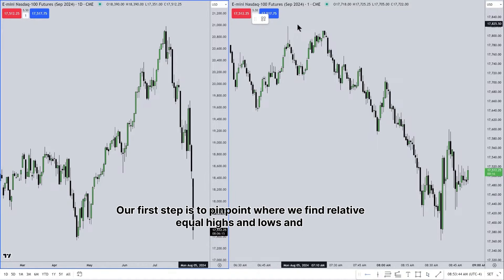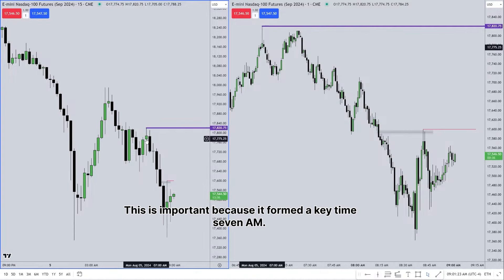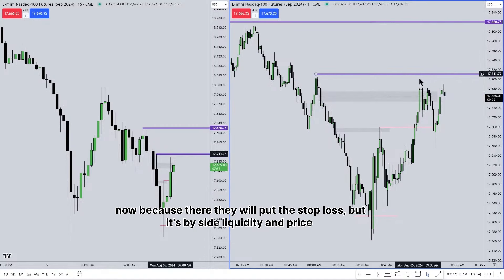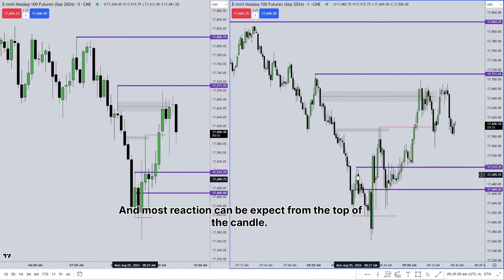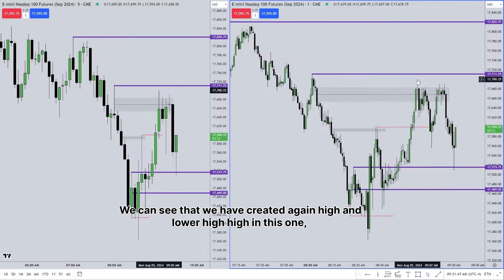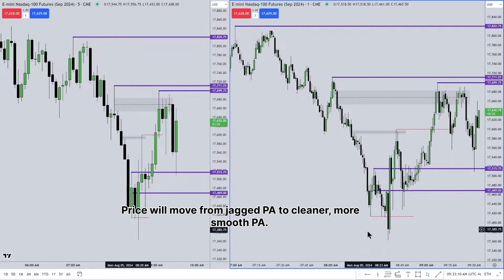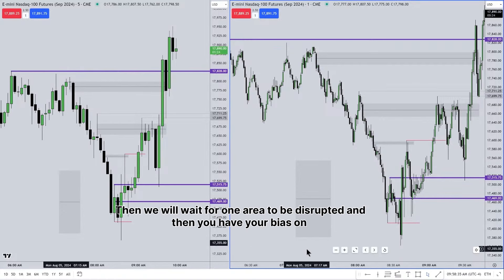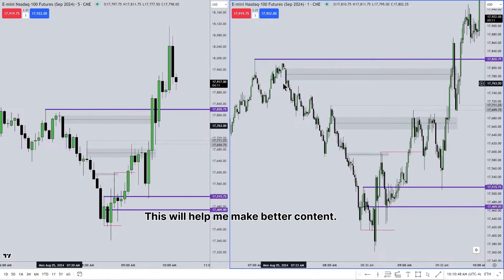Lecture 1 Summary - ICT 2024 Mentorship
Do you want to trade for Hedge Fund ?
providing access to more than $140 million in assets under management.
Sign Up For Monthly Subscription

Most reliable prop firm in this space
The5ers have a long history of serving traders since 2016.
Known for its smooth payout process
⭐️ Scale Your AC $4 Million
⭐️$10,000 monthly salary when you reach a $500,000 account

Best Prop Firm For Futures Trading
⭐️  No activation Fees
⭐️ Great customer support

The leading trade copier
⭐️Experience lightning fast execution with simple setup ⚡️
⭐️offer extensive analytics, equity protection and more.
⭐️ Connect Unlimited Ac & Maximise your earning

The footage shown in this video should not be considered as any form of financial advice. Participating in the financial markets carries significant financial risk. Trading is your own responsibility, and both profit and loss are yours

✔ Be aware Thumbnail pictures belong to the original artists Mr.Michael J. Huddleston , @InnerCircleTrader

keep in mind that ICT drops a lot of valuable gems about psychology that I haven't covered in this summary. So, make sure you go back to the original content from ICT to catch those insights and use my summary for revision

Most Watched Videos of this channel

⭐️  No activation Fees
⭐️ Great customer support